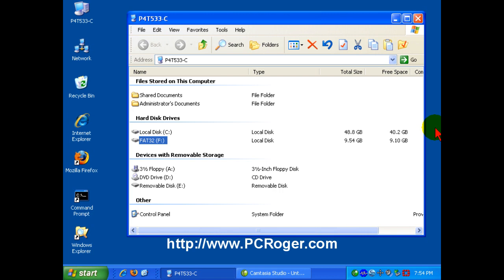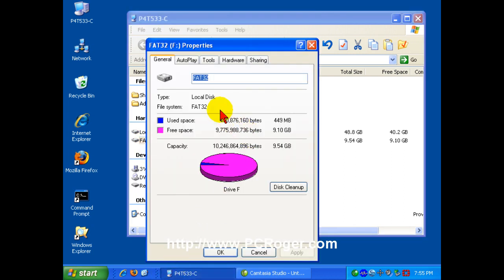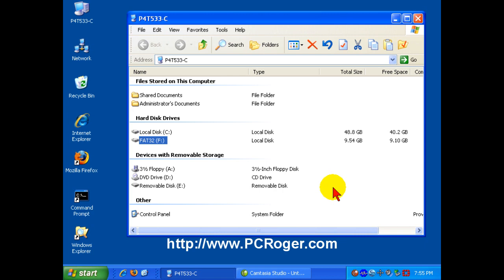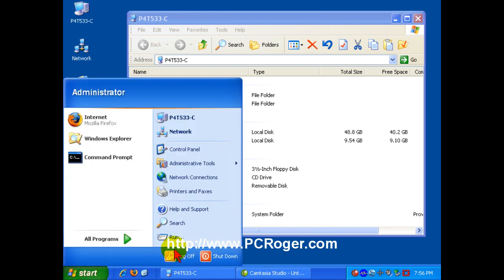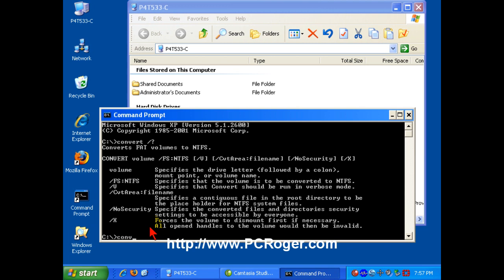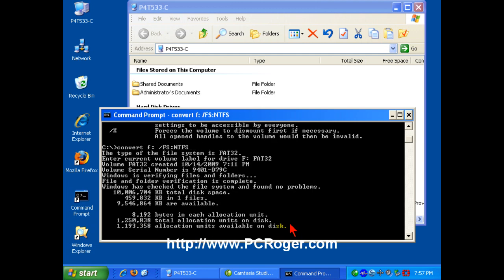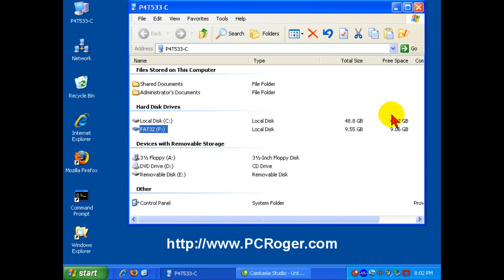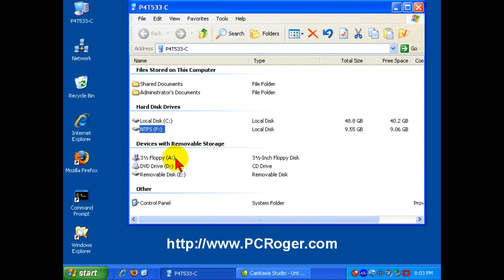How To Convert From FAT32 to NTFS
- This short video shows how easy it is to convert from FAT32 to NTFS. NTFS is a more stable and secure file system, less prone to errors with better error recovery ability.